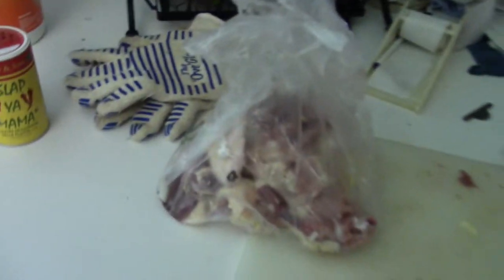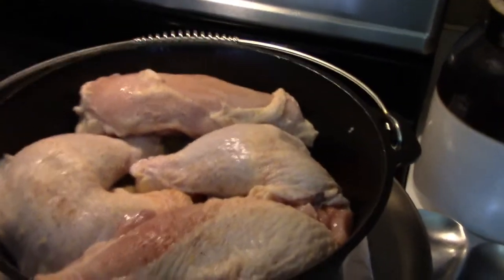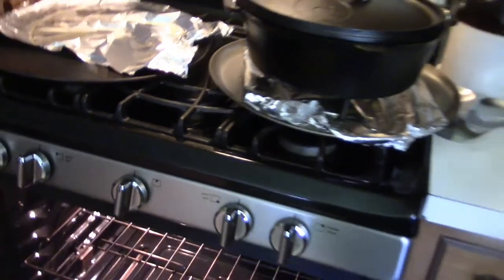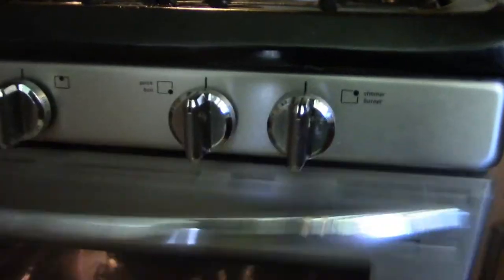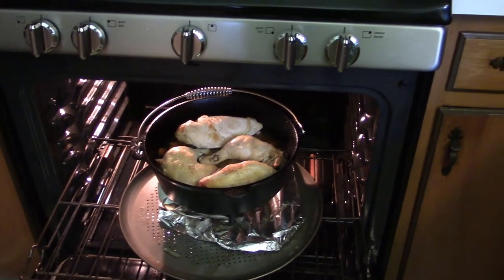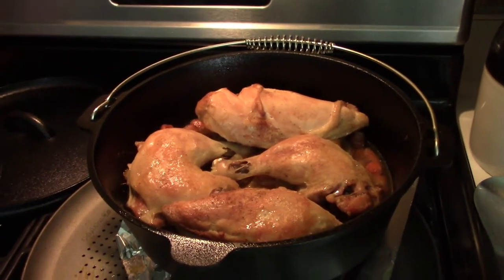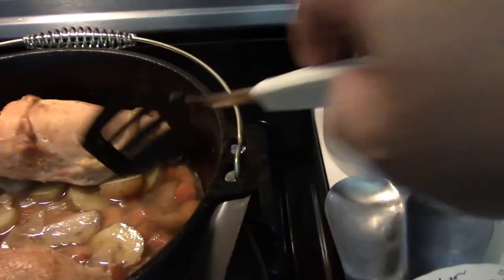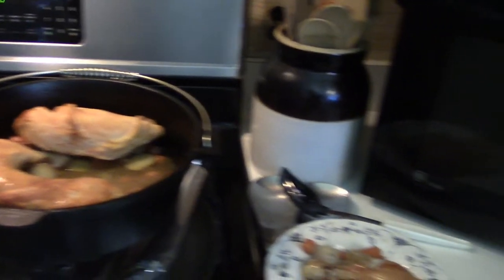$18 USD Ozark Trail Dutch Oven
Short video roasting a chicken with some vegetables in a 5 qt. Ozark Trail dutch oven found in the camping section in Wal-Mart.